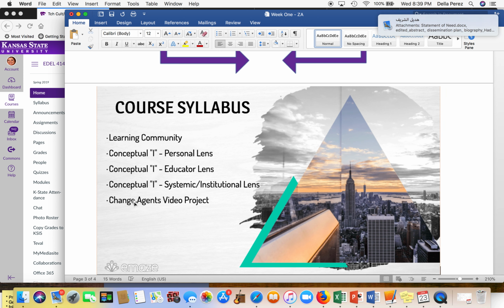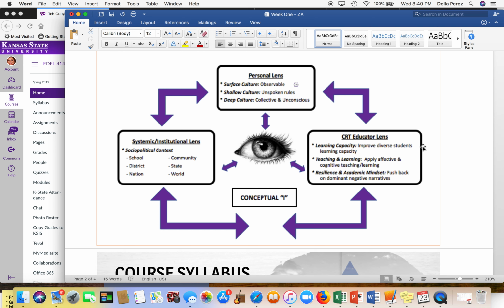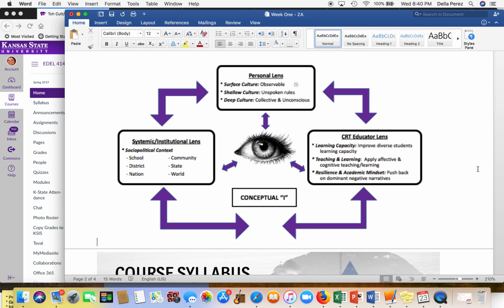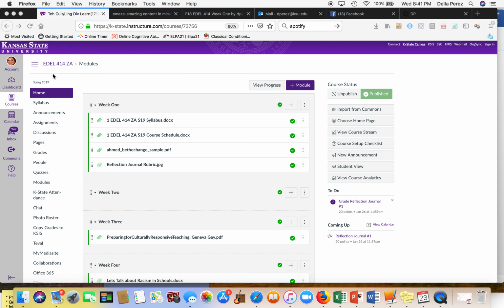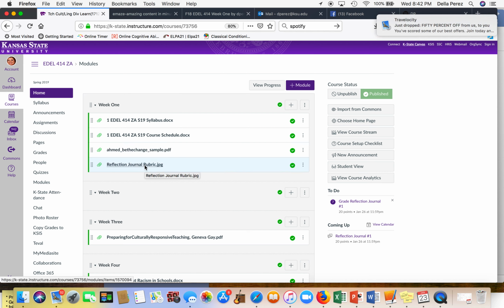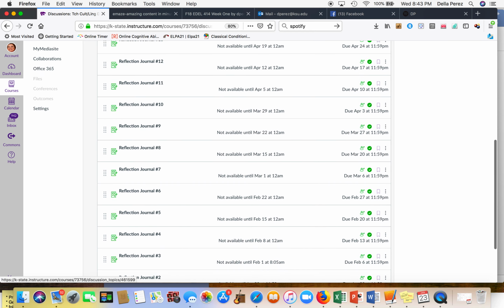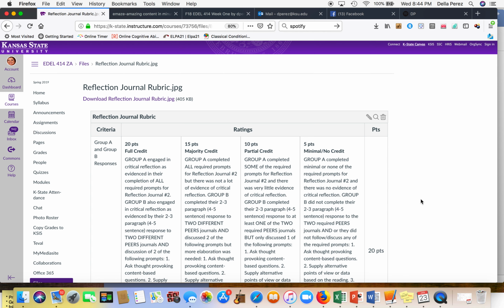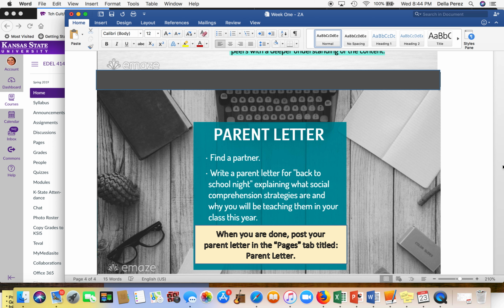Week One - EDCI 414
Week One Introduction